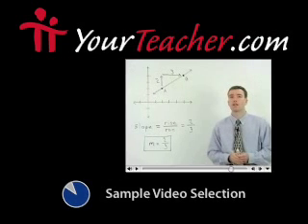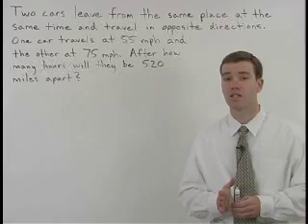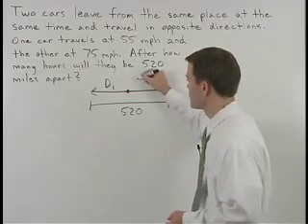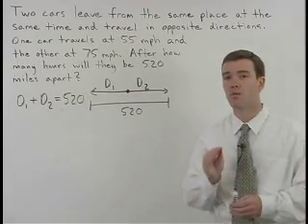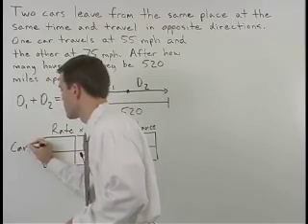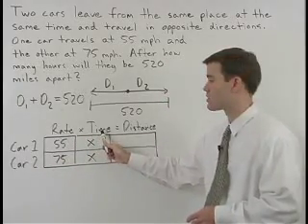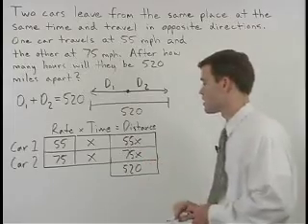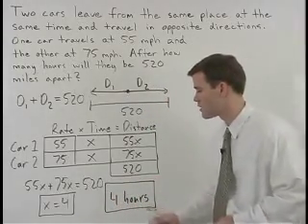Algebra Problem Solver - MathHelp.com - 1000+ Online Math Lessons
MathHelp.com - is a comprehensive Algebra problem solver featuring a personal Algebra teacher inside every lesson!